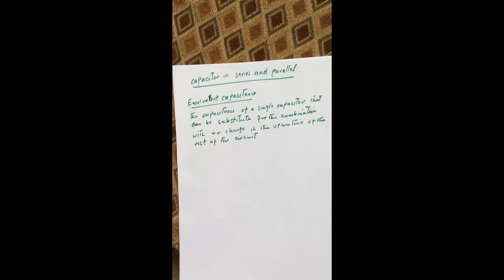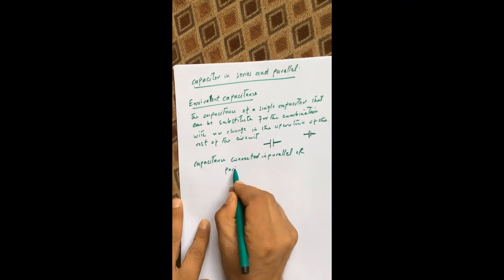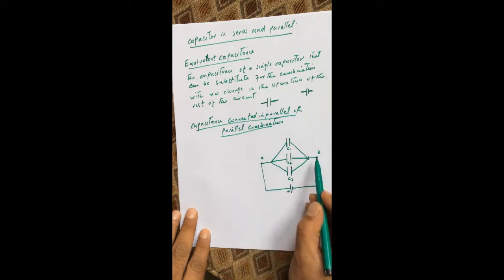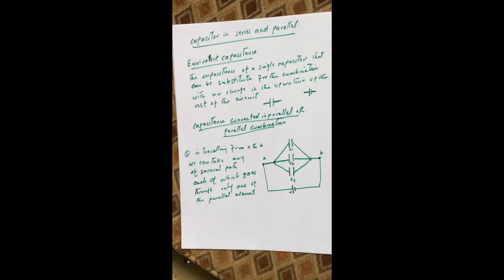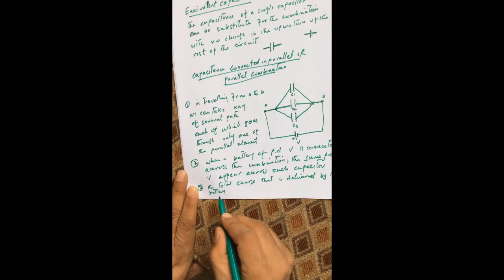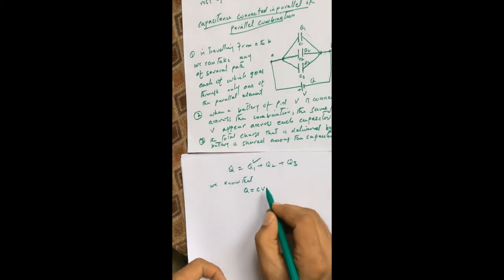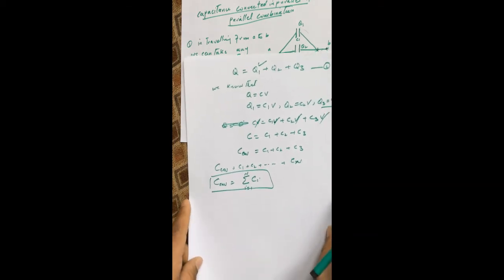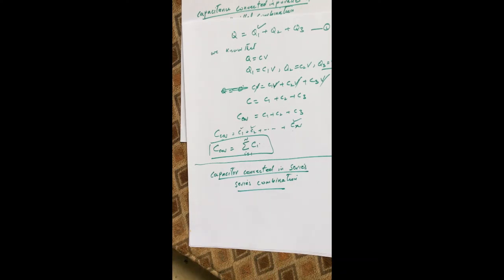Capacitance in Series and Parallel part 31